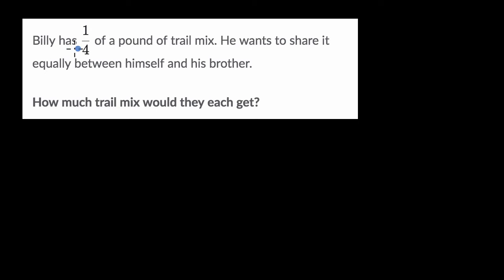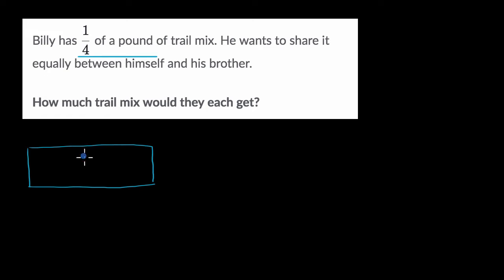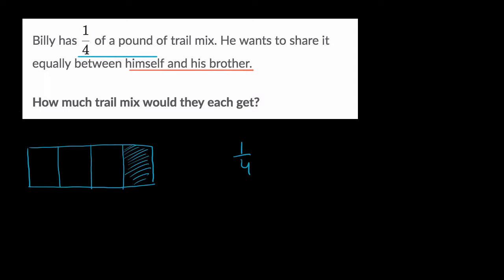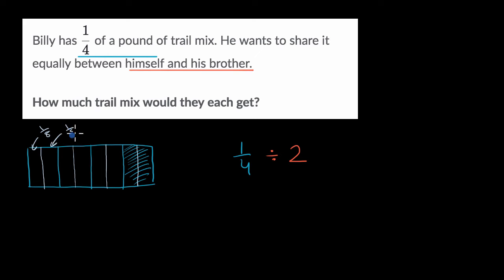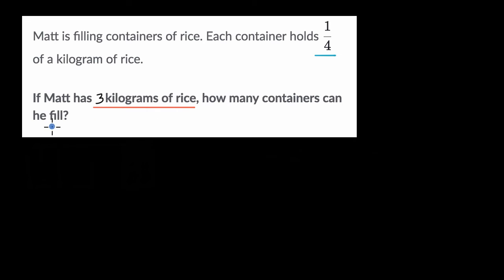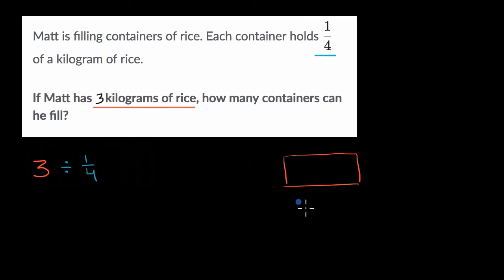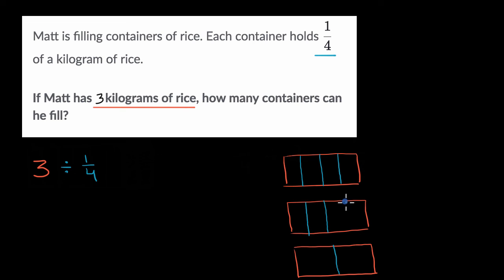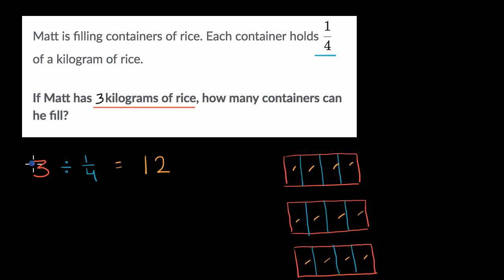Dividing fractions and whole number word problems